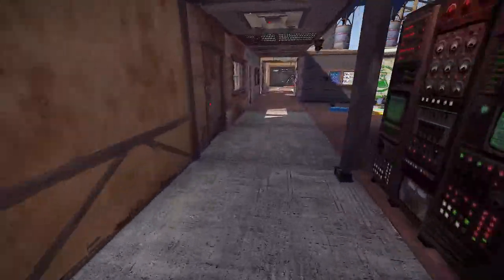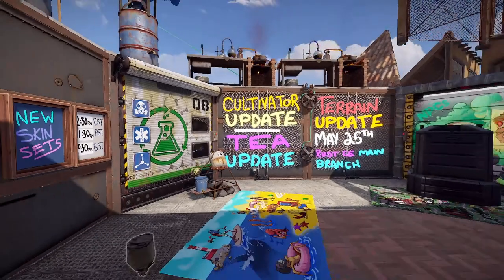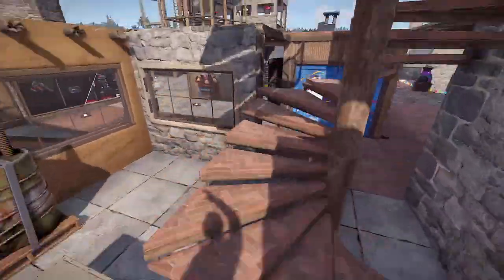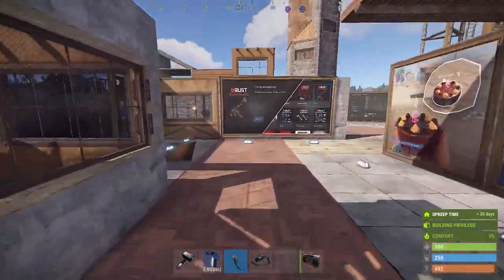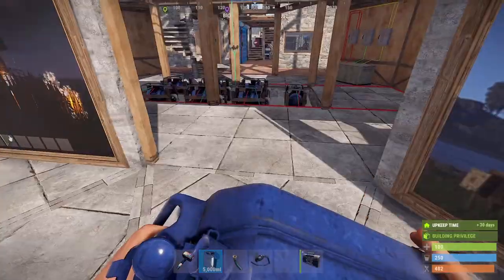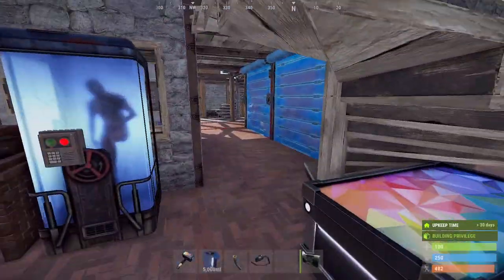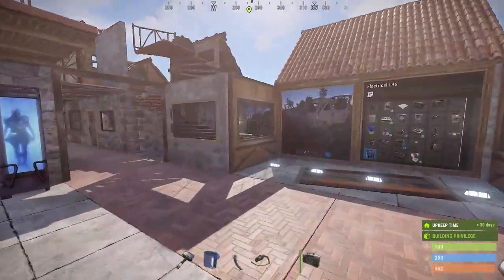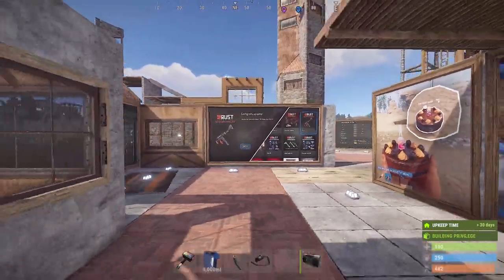Farming 2.0 Update (Cultivator Update) 🛢 Rust Console 🎮 PS4, XBOX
Farming 2.0 Update is here (A.K.A. Cultivator Update or the Tea Update) this massive addition to game also bring in a terrain update to Rust Console Edition as well really improving performance for all platforms PS4, Xbox One, PS5 & Xbox Series X while making it look like a brand new game. Tea Update (Cultivator Update) starts on May 25th 2023 along with full wipes to all official servers weekly and monthly servers. During this update we there will be a 2 year celebration in Rust Console. Some official Rust Console Custom server news soon in the form of a dev blog. Along with the tea update coming at the end of May there will also be a new system put into the game to catch cheaters using third-party adaptors and scripts to reduce recoil, M&K adaptors, Zen, Kronos, etc. Power Surge (Electricity Update) is also in the game, along with this huge Rust Console Update are Server wipe schedule for weekly and monthly main branch servers May 25th 2023 on Rust Console Edition for PS4, Xbox One, PS5 and Xbox Series X. Along with server wipes on May 25th 2023 there will also be a skin store update that will rotate skin sets, so if you like the current skin sets grab it while you can. Power update has a lot of electric components and the cctv camera on monuments and the computer station, that you will be able to play and test on Builders paradise server. Current wipes that are happening for Rust Console main branch (Normal Rust). Rust Console Edition Main Branch (Normal Rust) Wipe schedule for Monthly servers and weekly servers for May 2023. Power Surge (Electricity Update) has been released for Rust Console Edition PTB (testing Branch) for PS4, Xbox One, PS5 and Xbox Series X. A lot of the electrical components and functionality has been added with this Power Update May 2023. Rust Console Edition Power Surge update that will bring in all new electronic items and electricity gameplay and resources. Map Wipe Schedule for May 25th on Weekly Servers (Main Branch) for Rust Console. The Next Huge update that will include power surge (electricity) on Rust Public Testing branch, and then will be on Rust Main Branch (Live Branch). New building blocks: Triangle Ladder Hatch, Triangle Hatch Frame, Spiral Stairs (square and triangle) procedural corners, procedural roof tile, Triangle roof tile, vehicle ramps, new steps. Rust Console news update, Rust Test Branch will bring: Larger Maps, Tech Tree, PvE servers, Recoil changes. Update Rust console Edition Now! Rust Console has brought in new monuments Trainyard Monument, Water Treatment Branch and abandoned supermarket. Rust Console Edition for PS4, Xbox, PS5, Xbox Series X, now have new monuments and here is a guide to find them. Rust Console Monuments are back! Train Yard, Water Treatment Plant and Supermarket and now back in Rust Console. Quick Rust console news update. Rust console Power Surge update will bring in really big turret changes for all players PS4, Xbox One, PS5, Xbox Series X. Rust console update news for PS4, Xbox One, PS4 Pro, Xbox One X, PS5, xbox Series X, Xbox series S. Bringing you the latest Rust Console Edition News for all Rust console platforms PS4, Xbox One, PS5, Xbox Series X. This amazing open world survival game is now full release. We go over mouse and keyboard support, Skin support for console, Rust+, Controller layout, Twitch Drops crossplay and Rust getting an ESRB/PEGI rating recently. New Rust Console Info! Rust PS4 and Xbox Beta News! The most up to date information on the Rust Console Edition. I am more excited than ever to share the most up to date information about one of the biggest open world survival titles to be released on the console platform ever! Gary has confirmed it and now we are just asking ourselves when this PvP Open World Survival game is coming to PS4 and Xbox. Rust is the premiere PvP open world survival game that all other games are judged by.